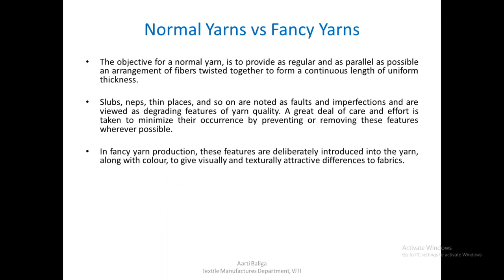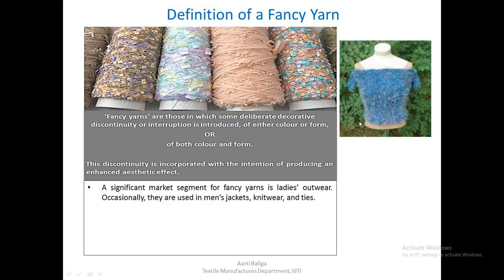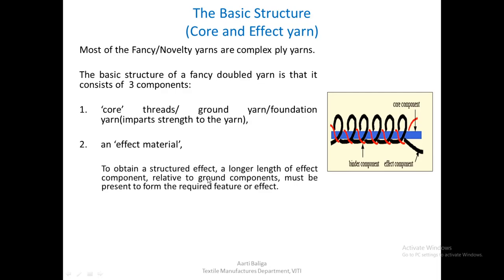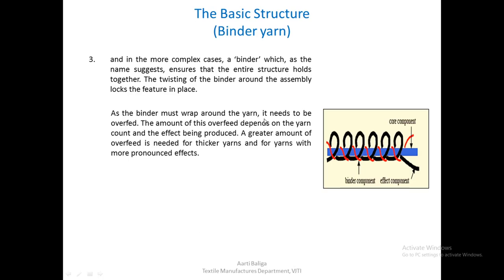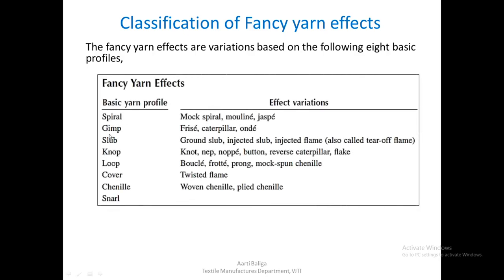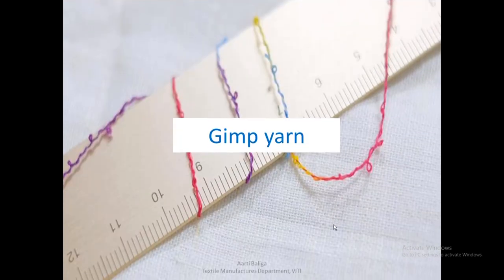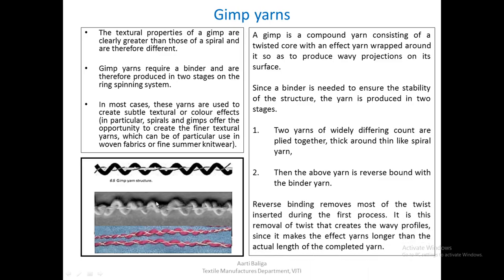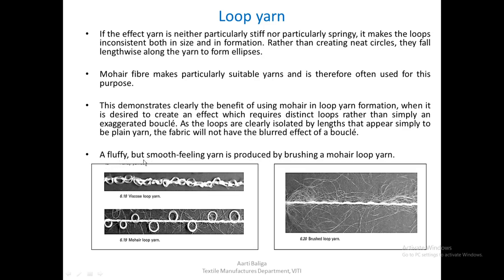Lecture 1 Fancy Yarns Part 1